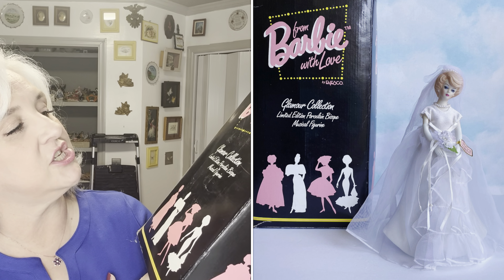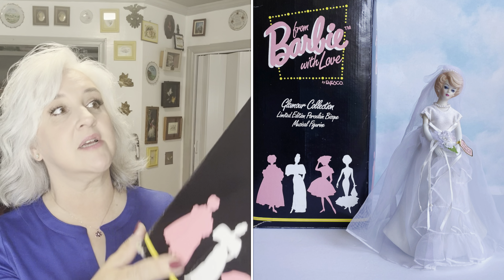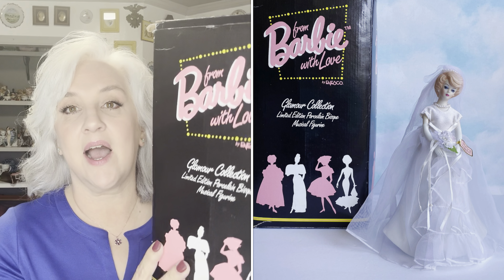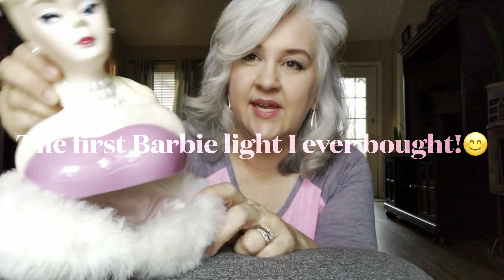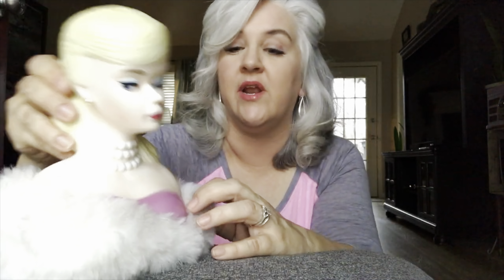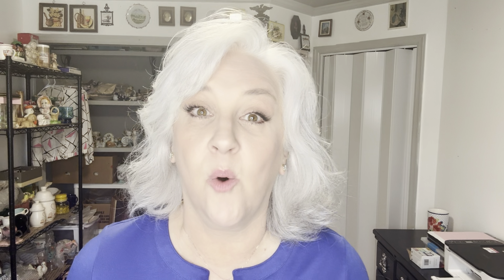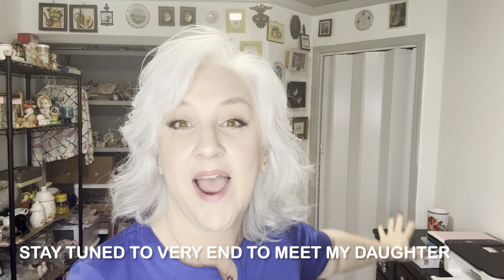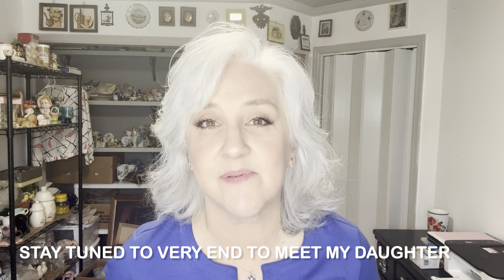Selling Vintage Barbie Items on Etsy, Different Ideas of What to Look For That Sells Well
This is a short video showing the type of Barbie items that I have sold in my vintage Etsy shop online. I have never sold an actual Barbie doll but there are so many other great items that are popular when it comes to reselling. I hope this gives you some ideas of items to look for.
P.S. Sneak peek of my oldest daughter as she was here visiting from NYC the day I filmed this!

Wedding Musical Barbie Figure

Barbie Collectible Plate